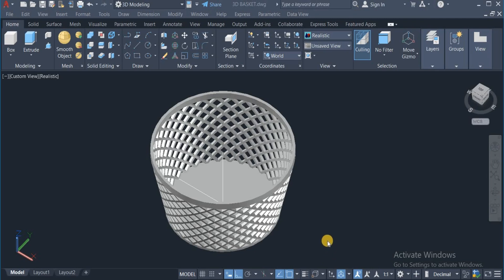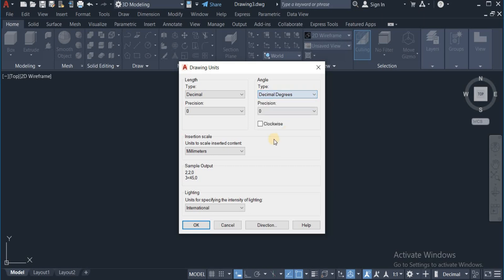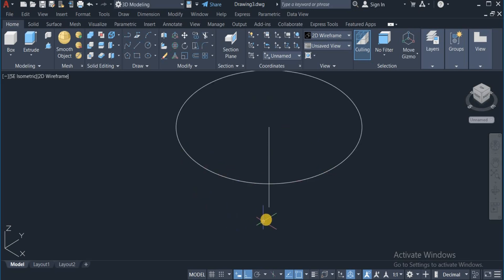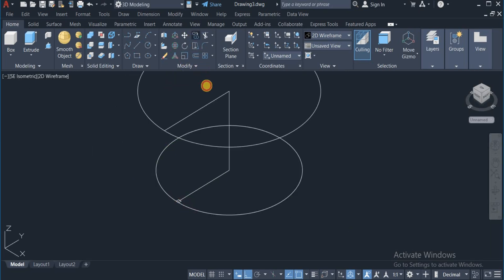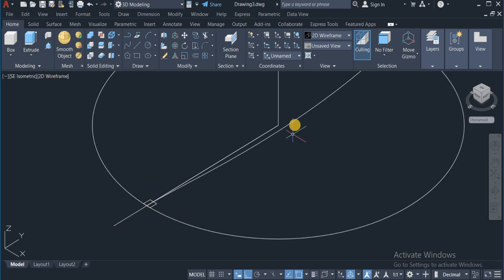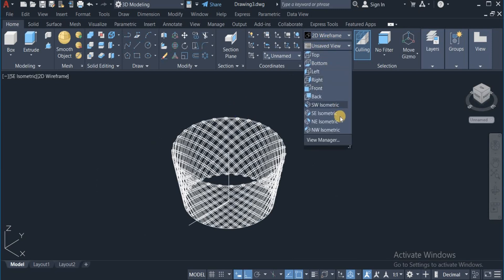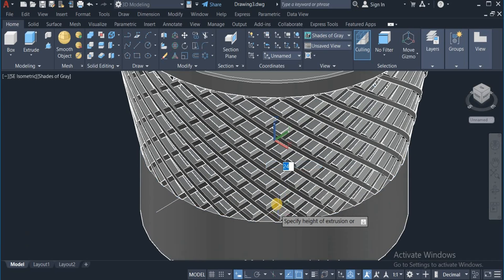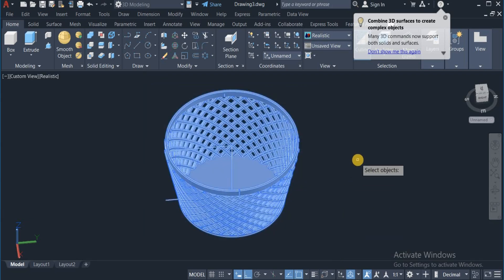How to Make 3D Basket in AutoCAD (BASKET MODELING TUTORIAL)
In this tutorial, we'll walk you through the process of creating a detailed 3D Basket model using AutoCAD. Perfect for technicians and engineering pros, you'll learn to use essential commands like Extrude, Revolve, Polar Array, Loft, Helix, and Presspull to bring your designs to life.